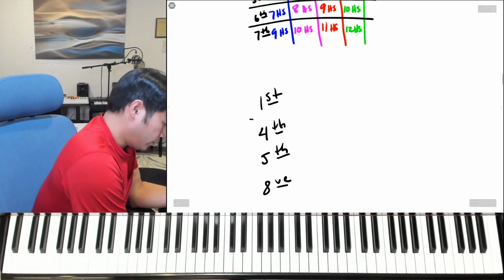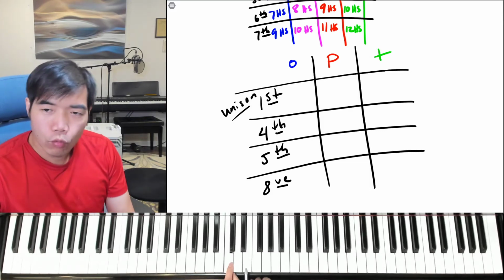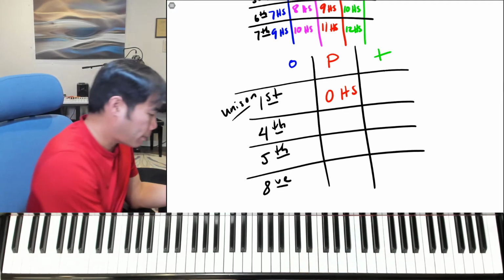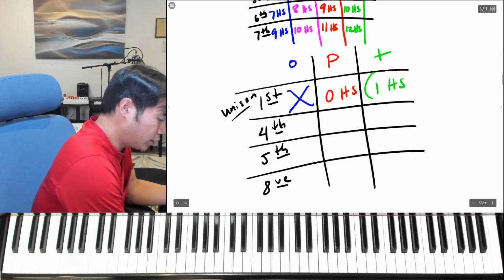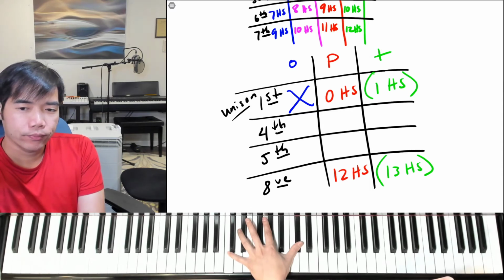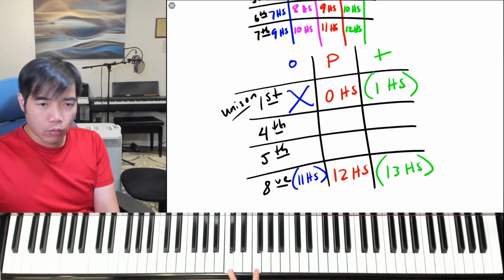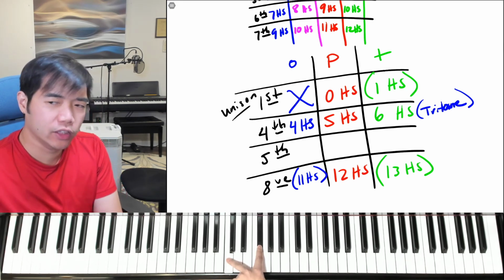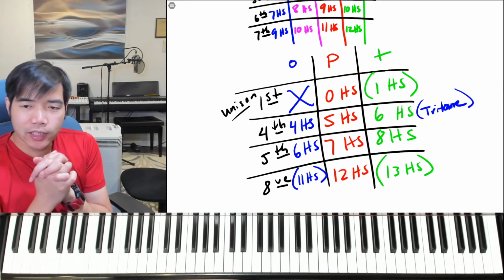Interval Basics 5 The Perfect Intervals